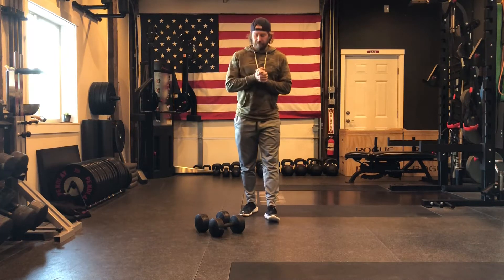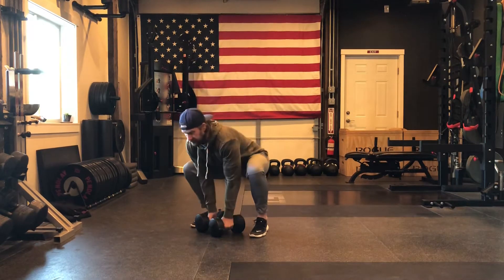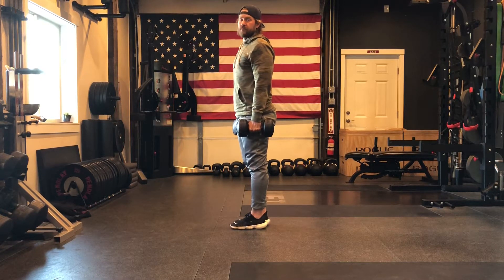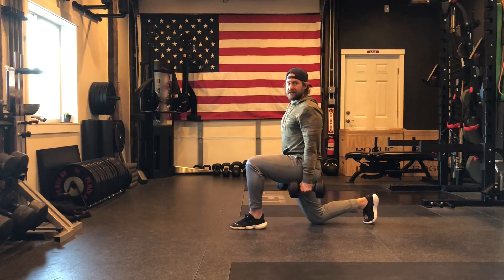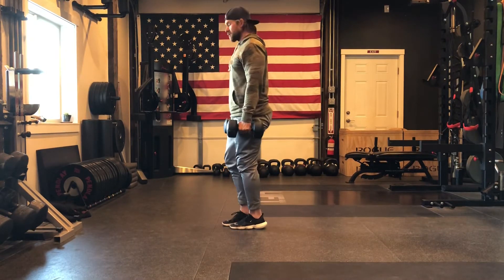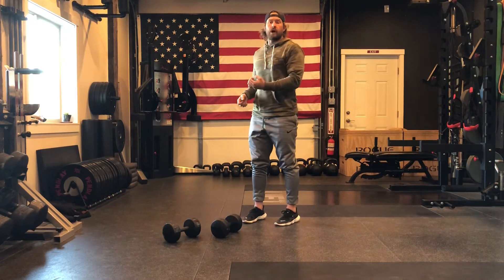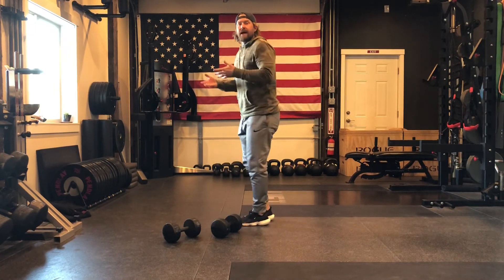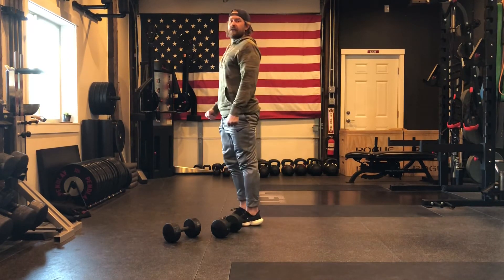DB Reverse Lunge